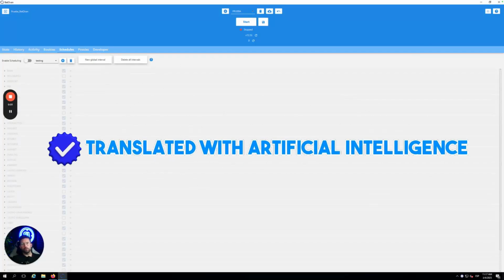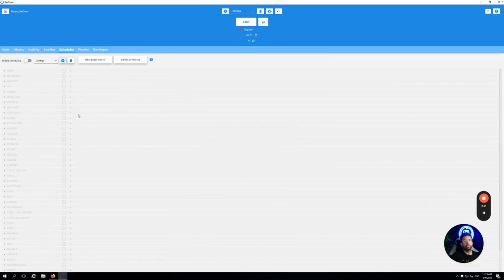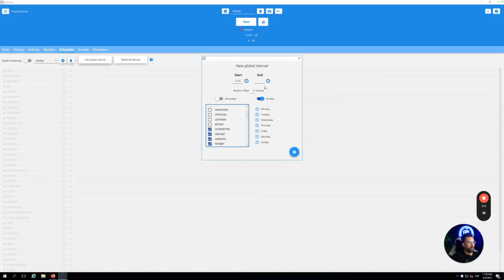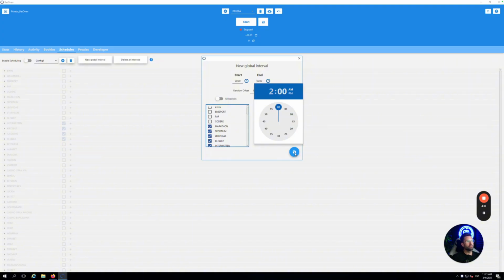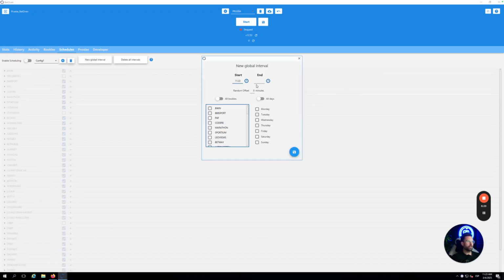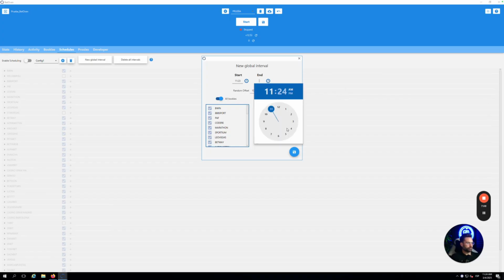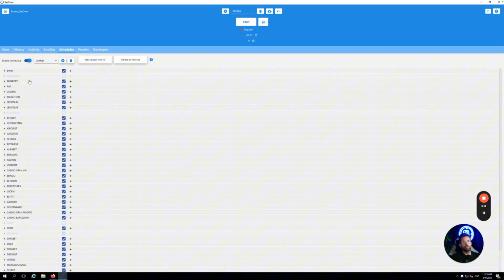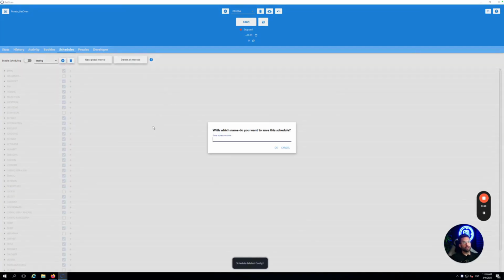Set schedules like this in BetOven [Betting Software]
How to set working schedules in BetOven so the software operates at human-like hours.

BetOven places the bets on your own bookmaker accounts; it does not guarantee any result. Odds move and bookmakers may limit accounts. 18+ | BeGambleAware.org